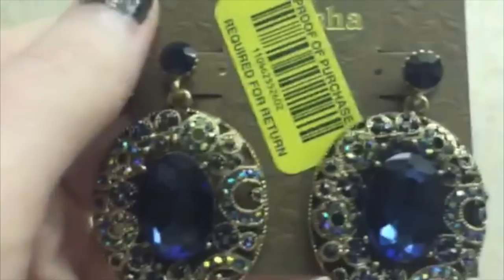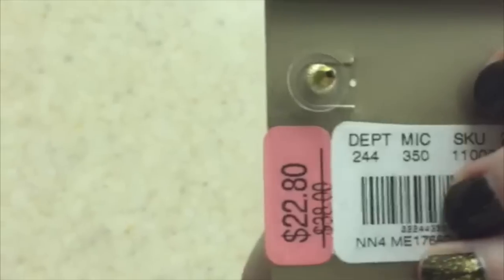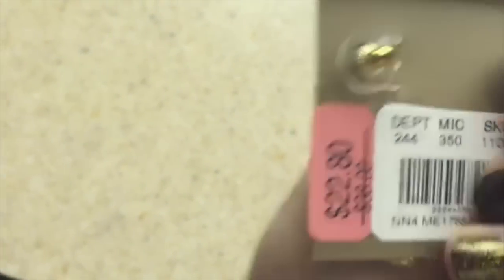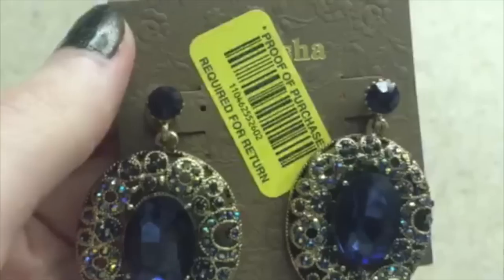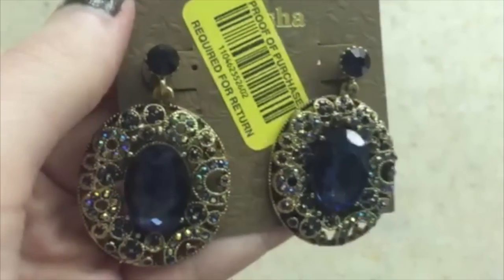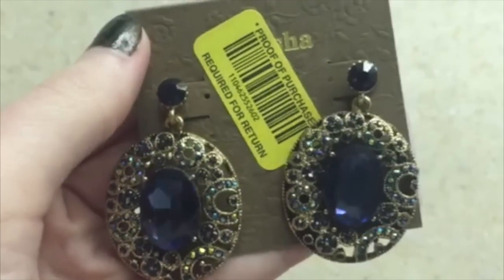Dillard's New Years Day Sale 2015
My first trip to the Dillard's New Years Day Sale! I share my experience, my finds and my purchases.
The key to the sale: patience.